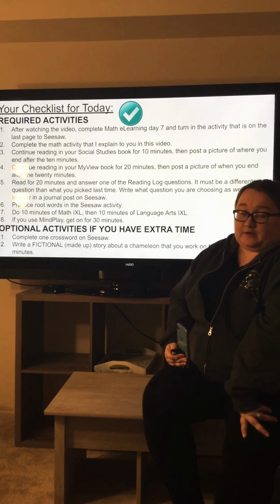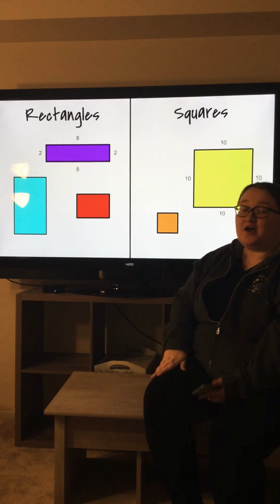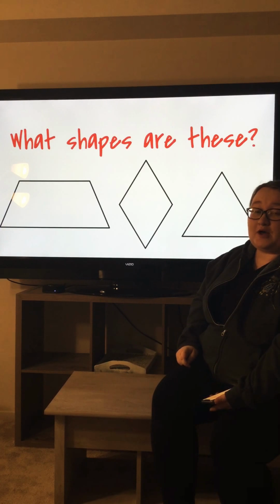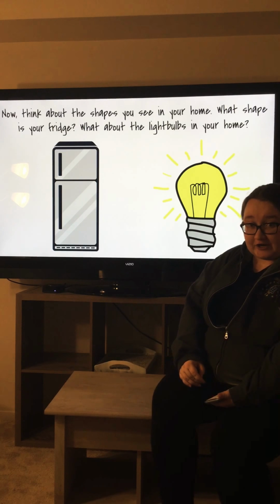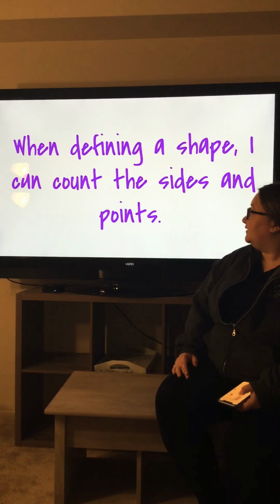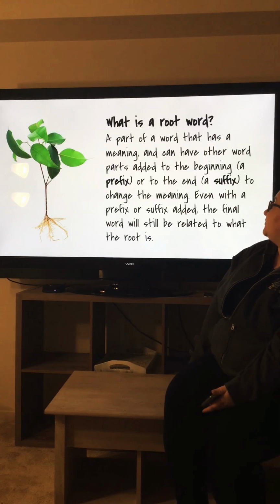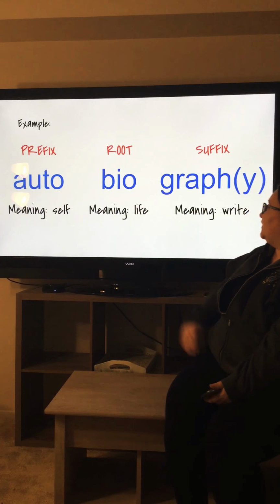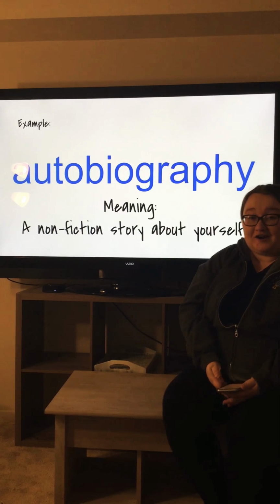Ms. Bachtel Creating 2-D Shapes and Root Word Lesson